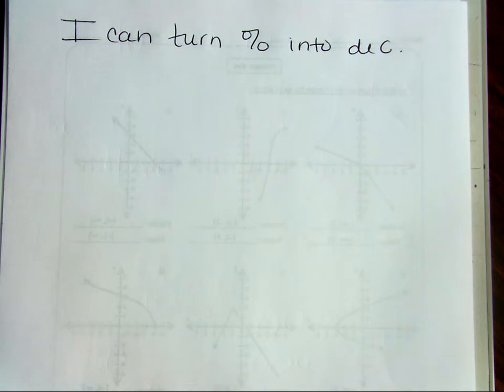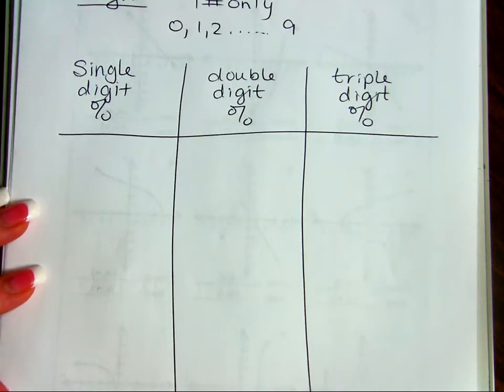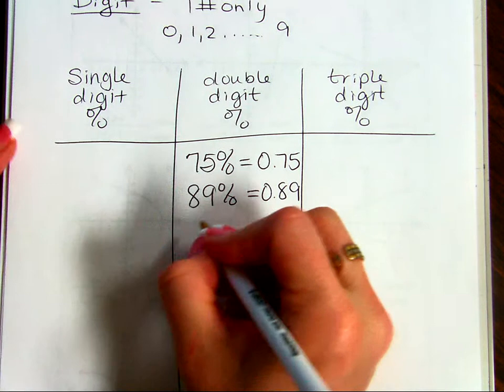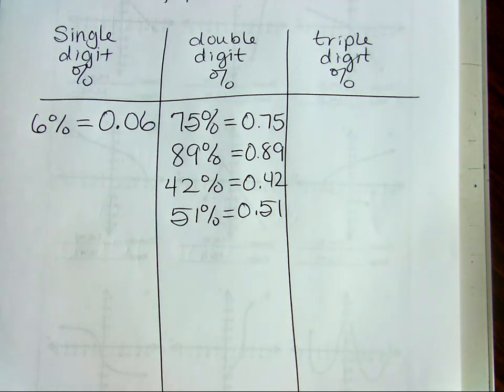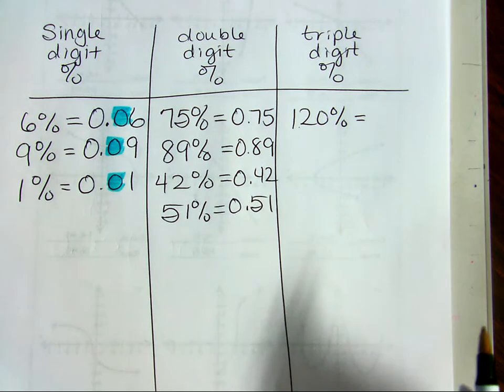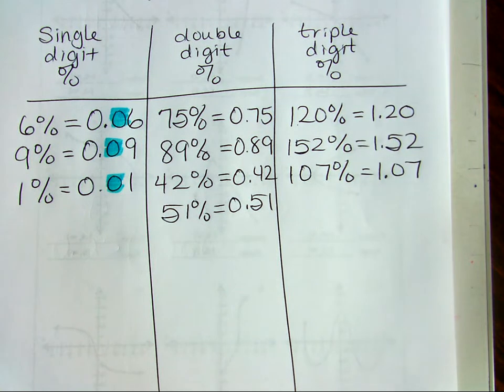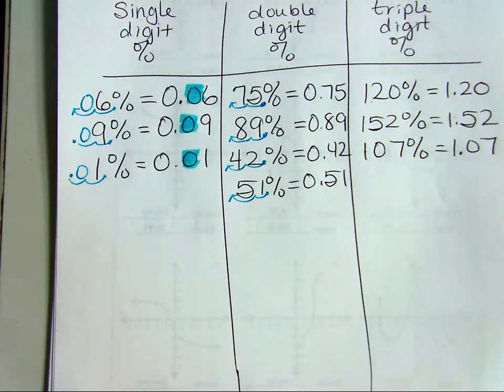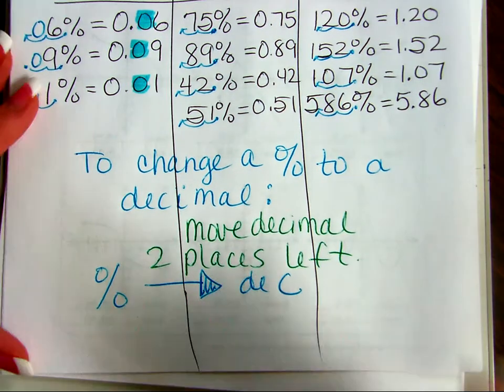Math 7 - Unit 2: I can convert percents to decimals.